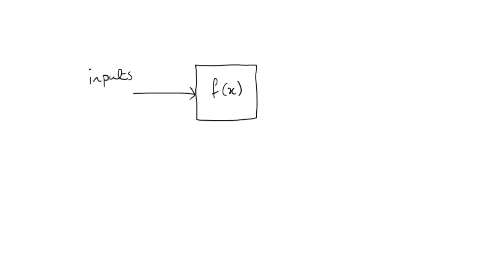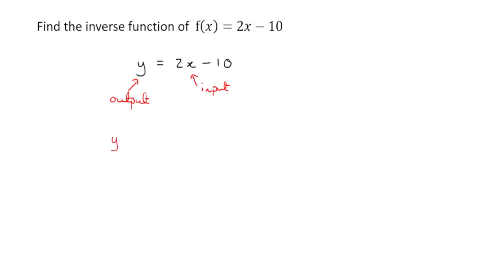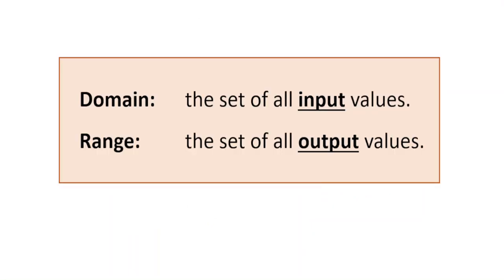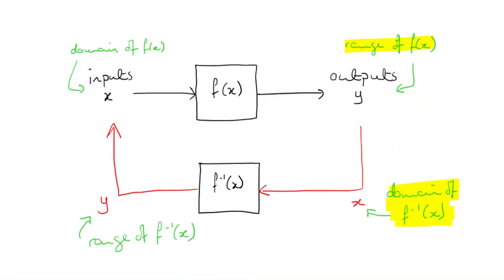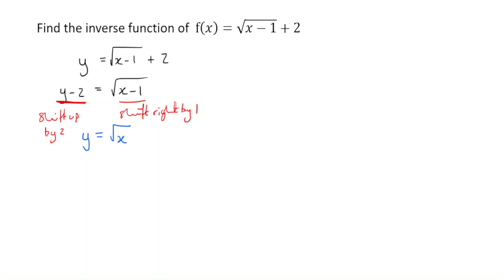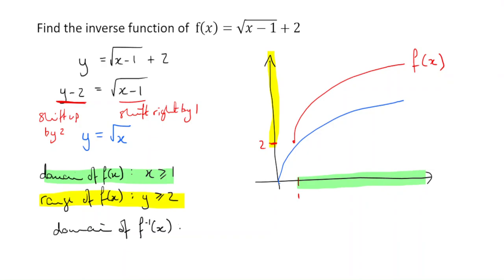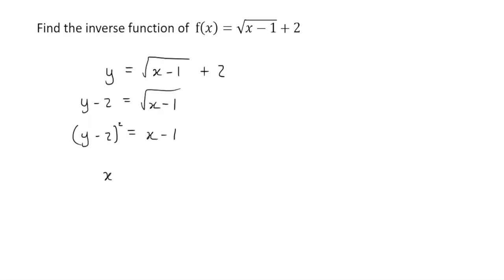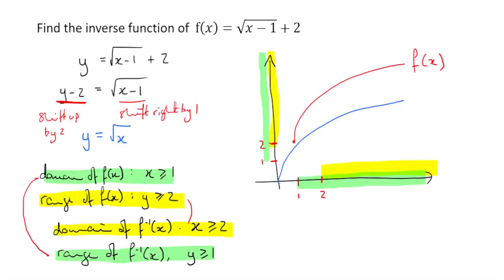Inverse functions (part 1)